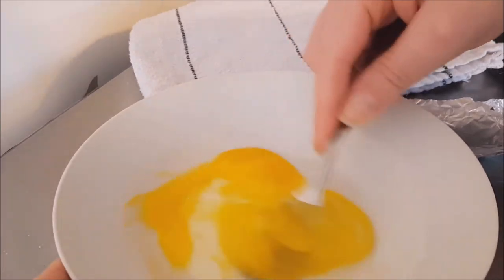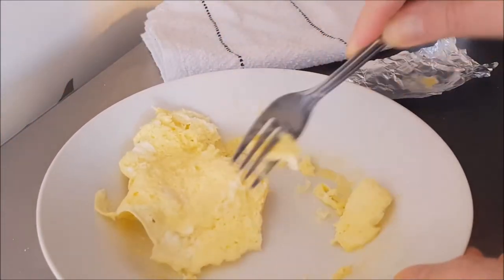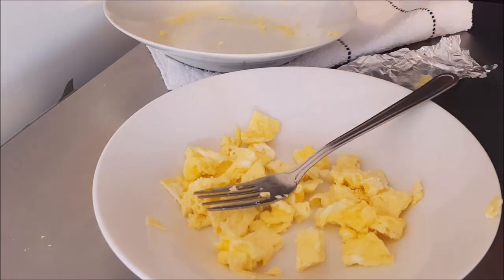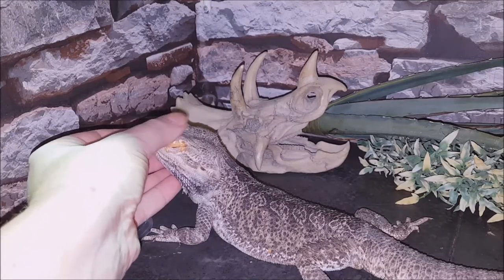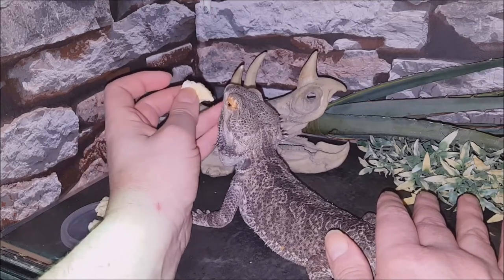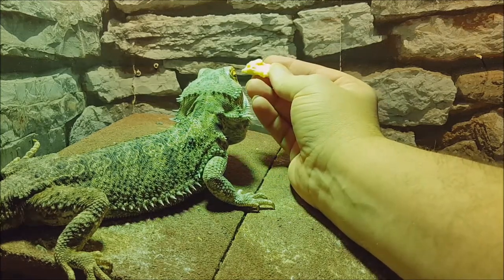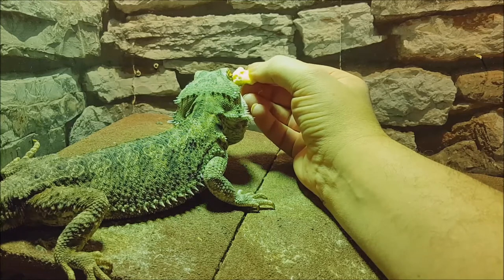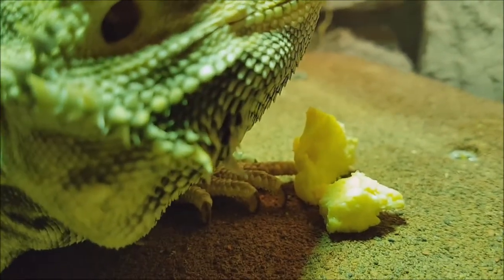Making Scrambled Egg for Bearded Dragon G'Kar